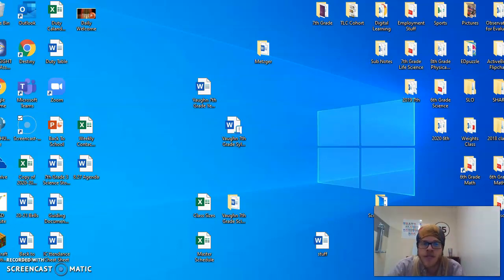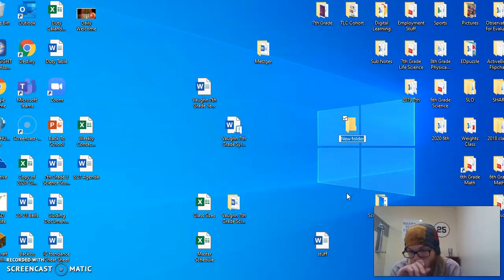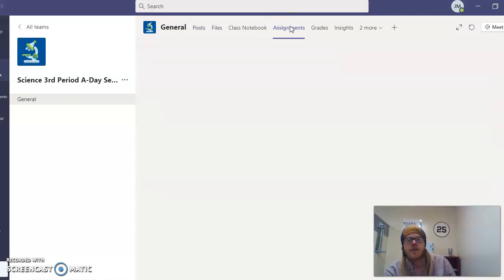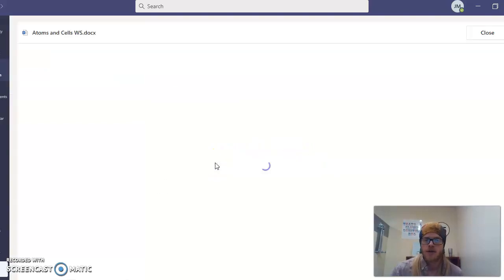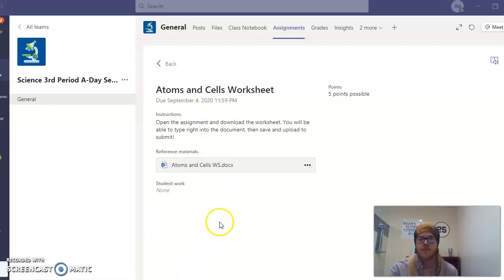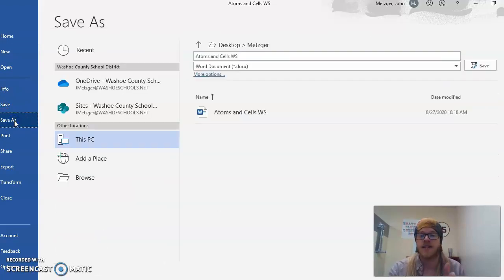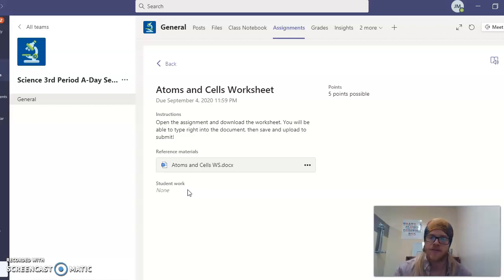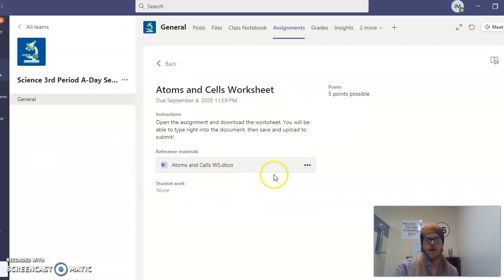Teams Tutorial Best Version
A quick tutorial on daily attendance through Microsoft Forms and the accurate step-by-step instructions for accessing, downloading, and submitting assignments through Microsoft Teams.